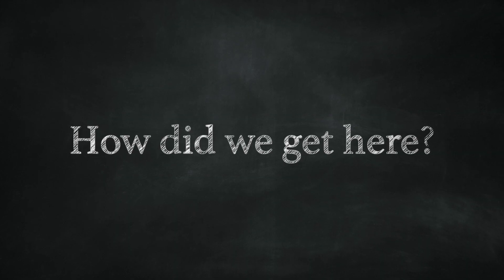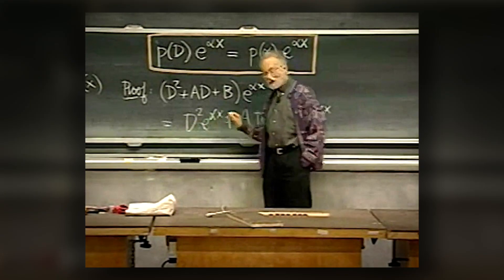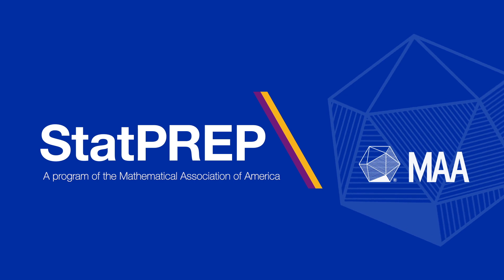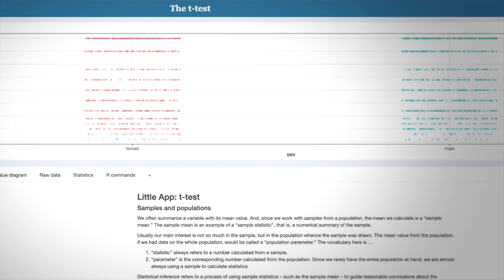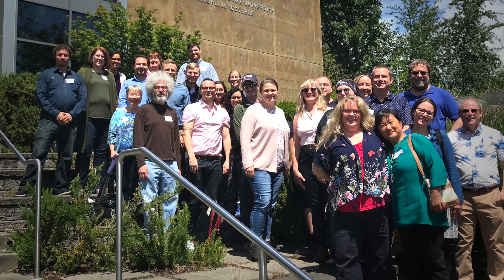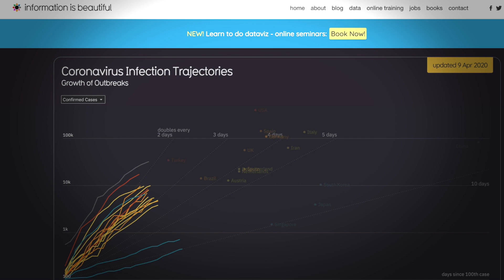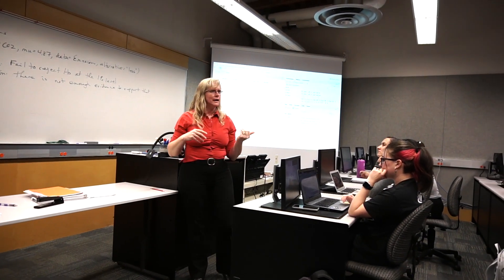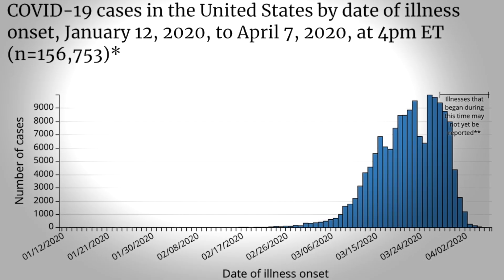Teaching Data Centric Introductory Statistics - MAA StatPREP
MAA StatPREP fosters the widespread use of data-centered methods and pedagogies in introductory statistics courses. This, in turn, enhances the preparation of students to meet the demands of a data-driven workplace and to use the newly available resources in our data-centric world. StatPREP works directly with college-level instructors, both online and in community-based workshops, to develop the understanding and skills needed to work and teach with modern data.